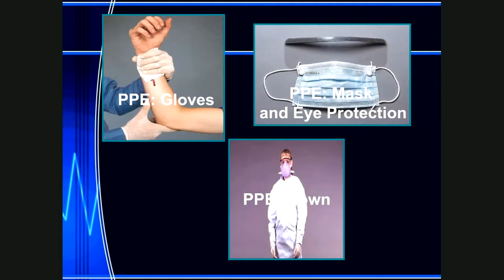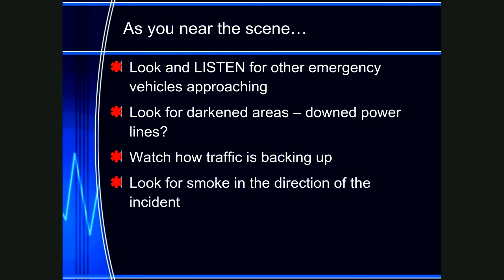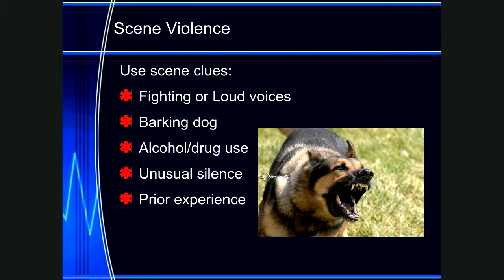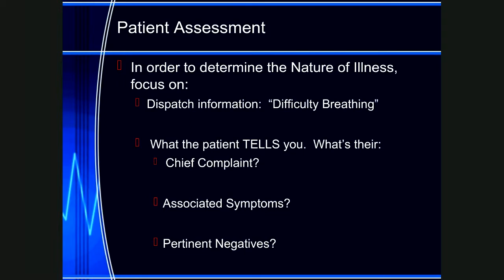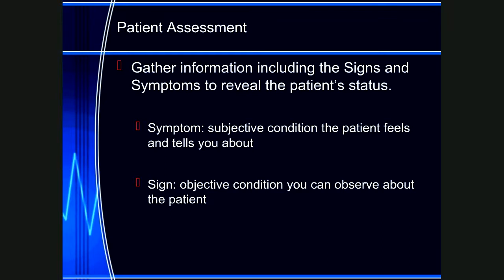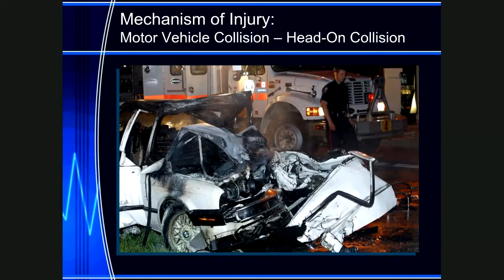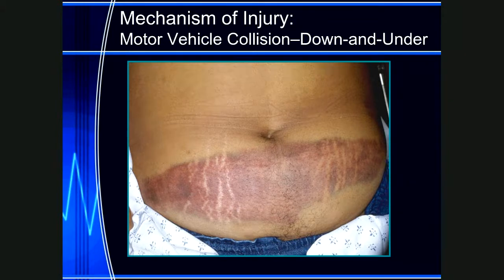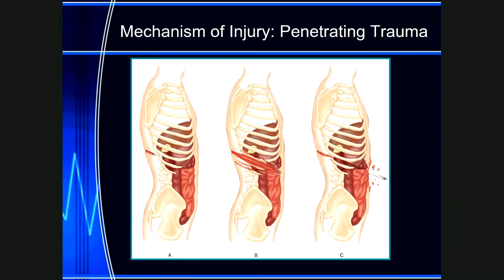Ch 11 12 13 Pt 1 of 5